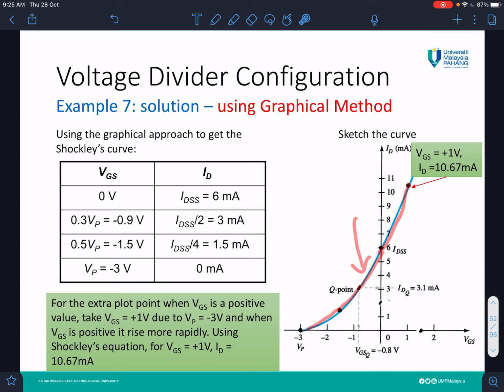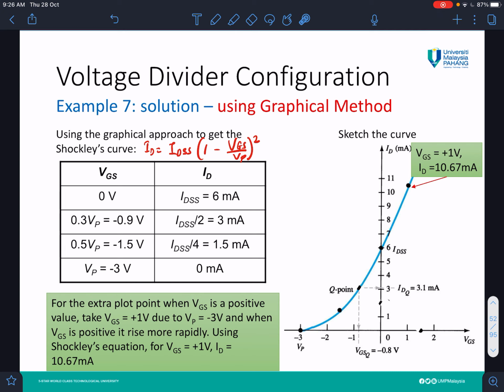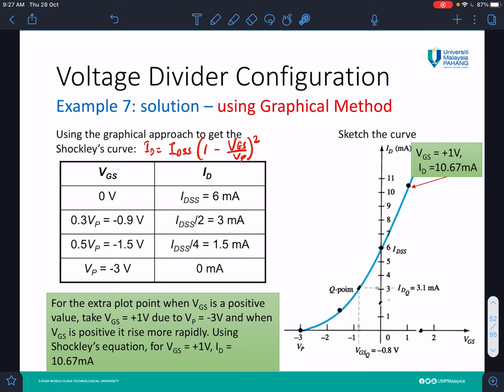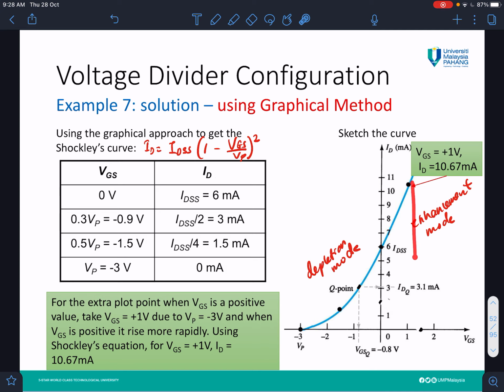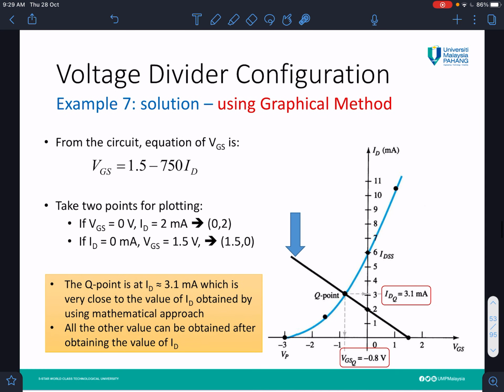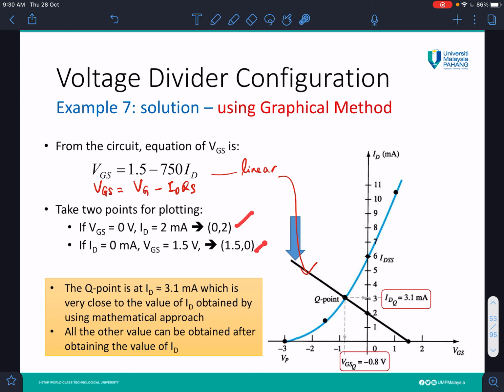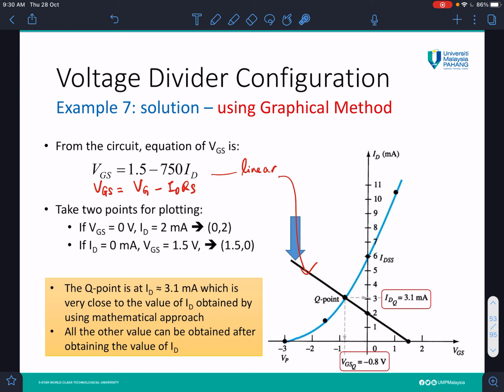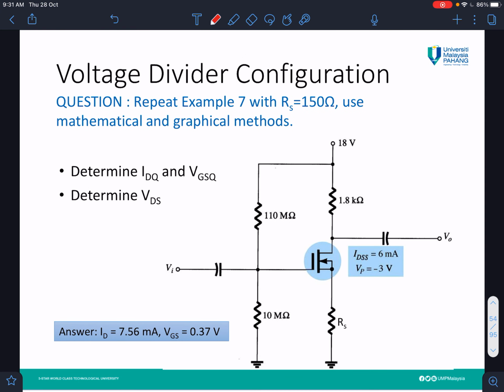DMOSFET DC Biasing-Voltage Divider Part 2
Analog Electronics 2
Rosdiyana Samad